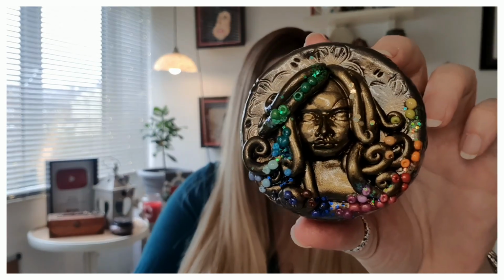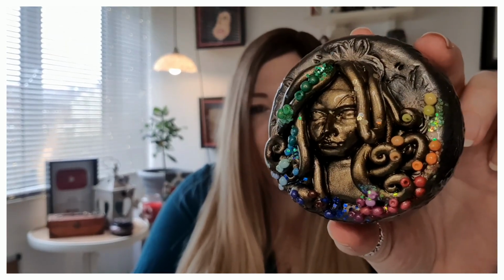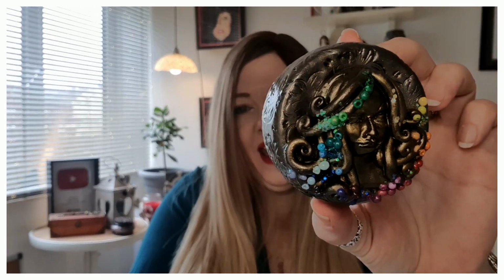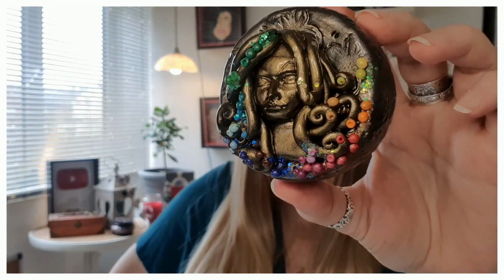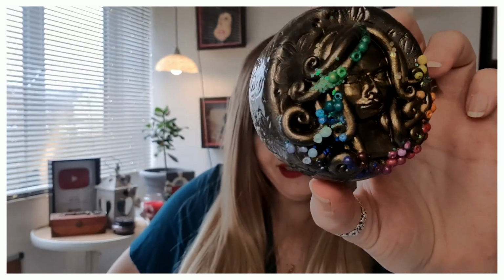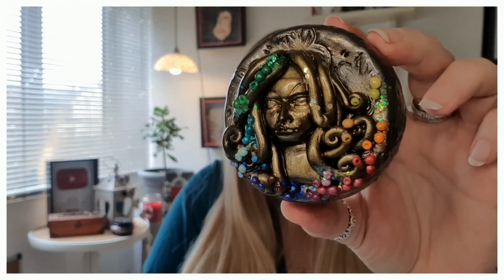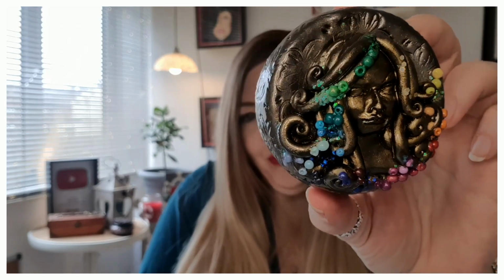HOW TO: make a POLYMER CLAY FACE on a tin with some cool effects! Easy tutorial!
There are some cool art pieces out there & I come across a few quite abstract pieces that were out of this world and then I forgot about them! I bought a face mould a while ago and today was the day I gave it a go. I usually prefer to make the face myself, but today I'm testing...

Video Features
-Face moulds
-Creating hair
-Using A-NRZO mica powder to transform art
-Multi-coloured rainbow detail

Tools:
-Small hand cream tin
-Any colour polymer clay
-A-NRZO mica powder & liquid polymer clay
-Dotting tools, craft knife and a paintbrush

Baking Polymer Clay:

UK instructions for baking- it's all in Celsius not Fahrenheit, which is why I don't always quote times & temperatures. I recommend using Polymer Clay packet instructions. However a good tip is to bake no higher than 100 degrees Celsius. It's better to bake at a lower temperature for longer, than higher for shorter.

Larger clay items need longer- always check after 10 mins- sometimes things fall over in the oven & can be rescued at this point. Watch for burning! Especially white as it's quick to burn (don't know why...) and can turn yellow!

Once out of the oven wait for it to cool before thinking it's baked- if it feels soft to touch, you can poke a finger nail in it or a finger print, back in the oven it goes!

Electric ovens work better as the temperature is even, gas oven temperatures fluctuate do not keep a steady temp for baking polymer clay.

Recommended mica powder: A-NRZO
(High Pigmented, created for artists, by artists!

Tissue blades:

Craft knife:

Dotting tools:

Acrylic roller:

Fimo professional drilling tool:

Fimo Professional tools:

Red plastic modeling tools:

Stainless steel sculpting tools: